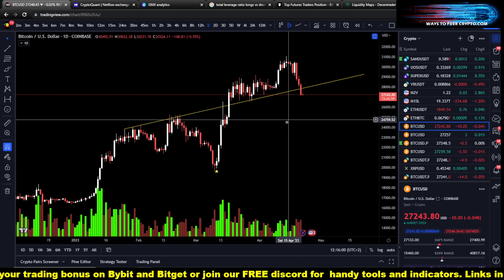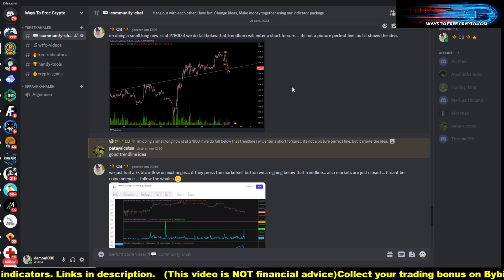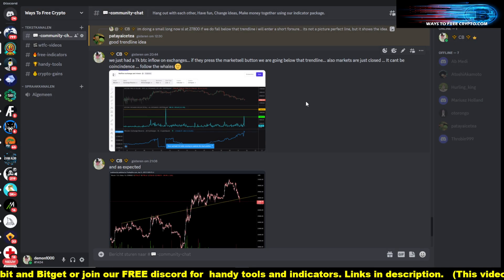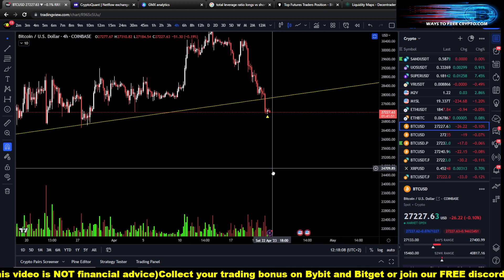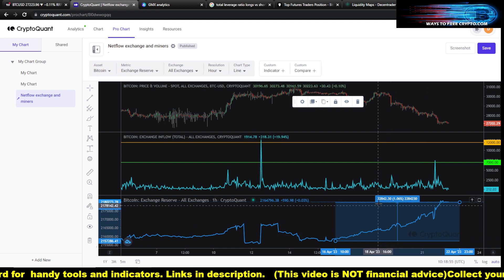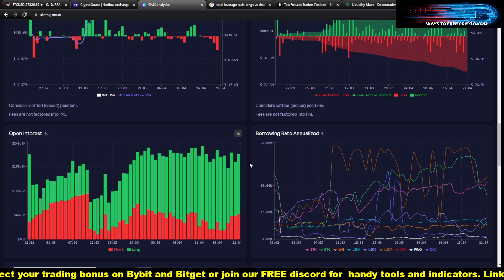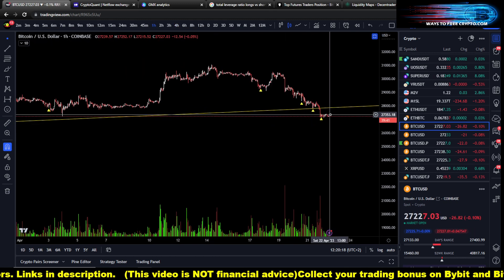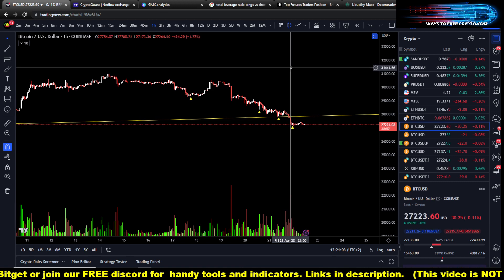Bitcoin trendline broken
💖 BUY/SELL indicator link: Please mention ways to free crypto when sending the email.

WE JUST SHOW YOU WHAT WE DO, NOTHING MORE. ALWAYS DO YOUR OWN RESEARCH BEFORE TRADING OR INVESTING
AS CRYPTO TRADING HAS EXTREMELY HIGH RISKS.